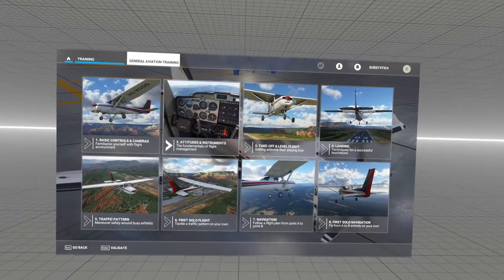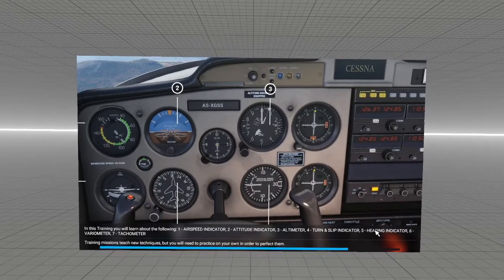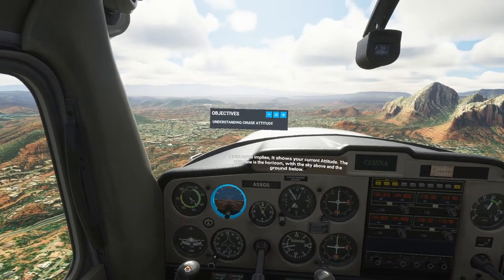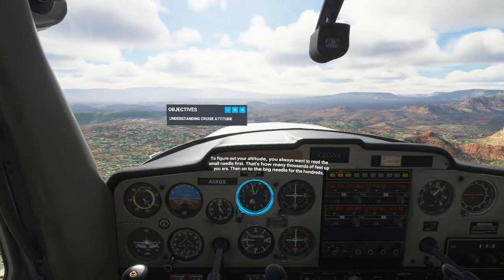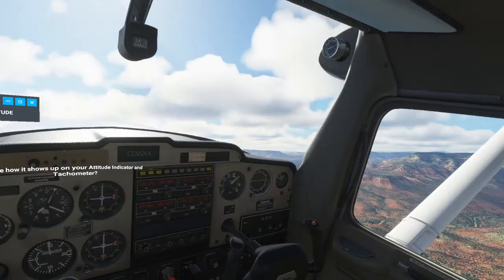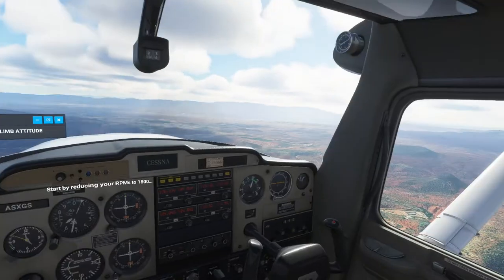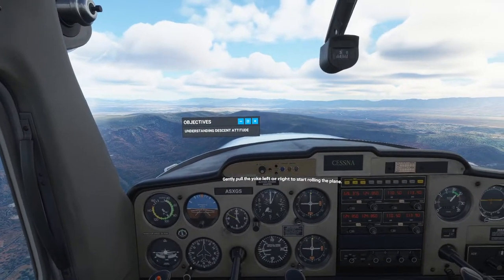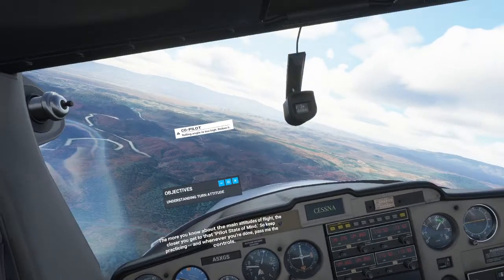Microsoft Flight Simulator VR - Training 2 - Attitudes & Instruments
Playing Microsoft Flight Simulator 2020, General Aviation Training 2, Attitudes & Instruments, in VR on an Oculus Quest 2 via Virtual Desktop.

00:00 - Intro
01:44 - Cruise Attitude
03:33 - Climb Attitude
04:54 - Descent Attitude
05:46 - Turn Attitude

Thrustmaster T.16000M FCS HOTAS